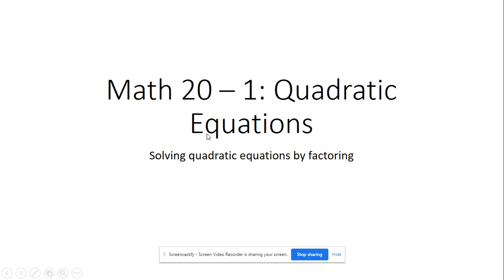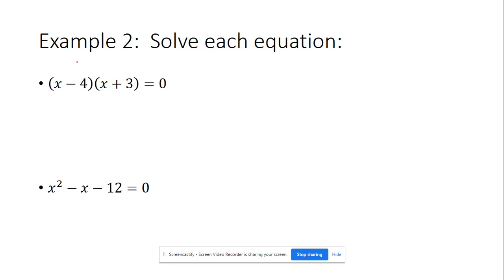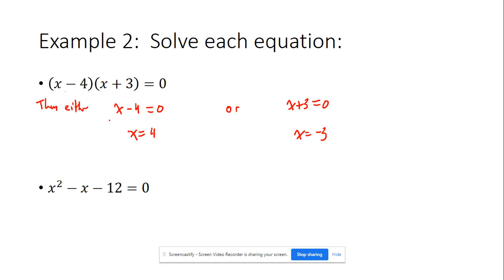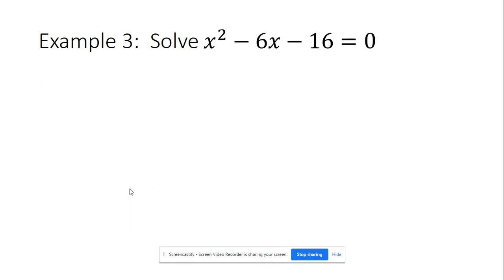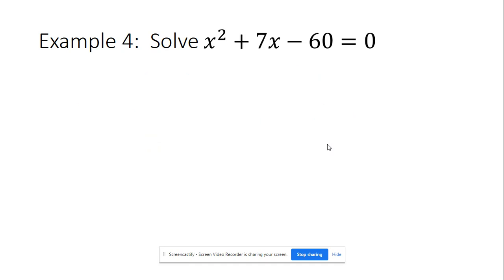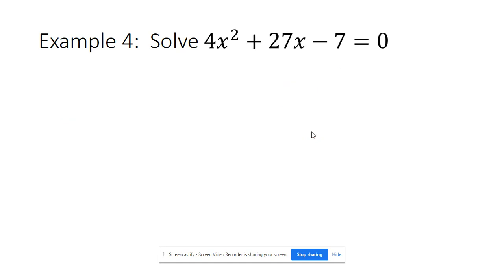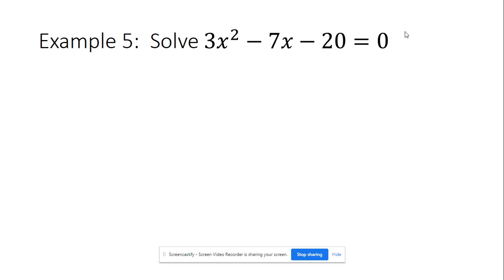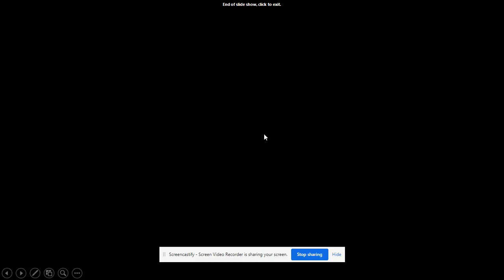6b Solving Quadratic Equations by Factoring